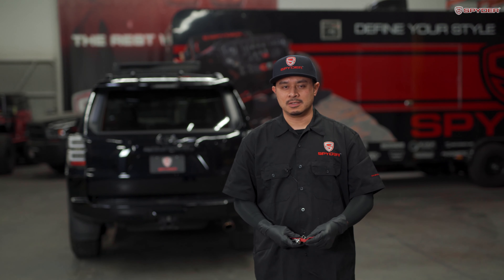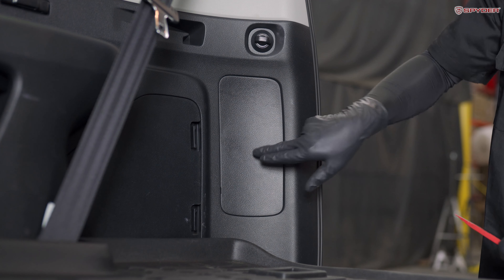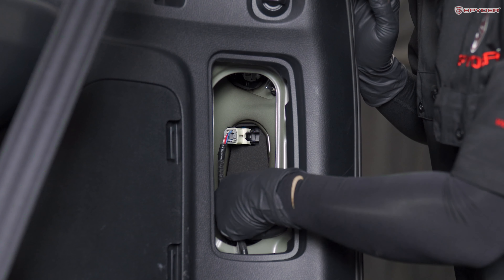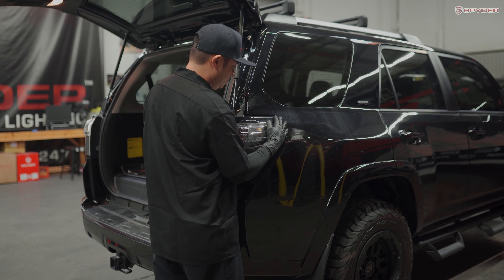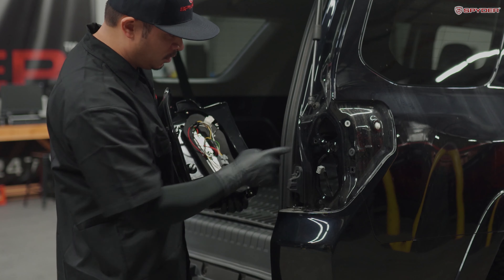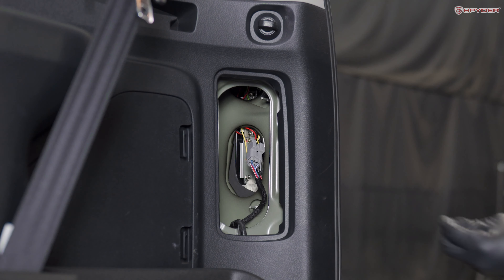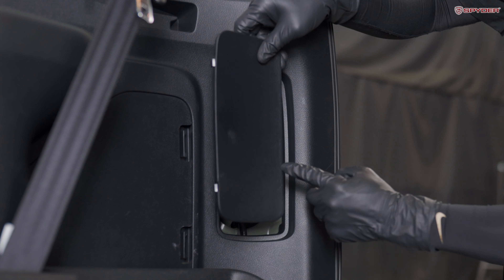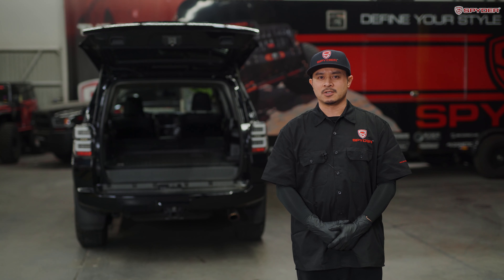Spyder Auto Installation: 2010-2023 Toyota 4 Runner Tail lights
Spyder Auto Installation Video:

Part#: ALT-YD-T4R10-SEQ-BK
Sku#: 5087812

**This install apply's to all Headlight color variations for this model.**

Black Housing
LED Lightbar Headlights

This how-to tutorial guides you through the complete installation process from start to finish, and offers helpful tips throughout to facilitate a successful install.